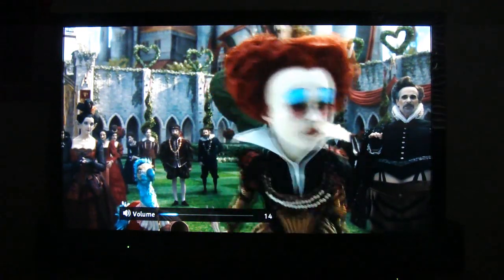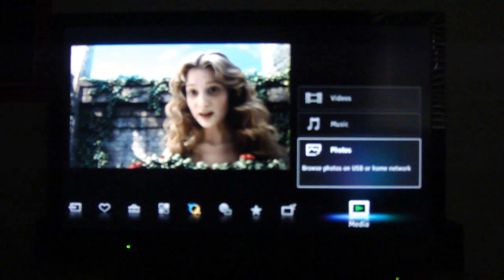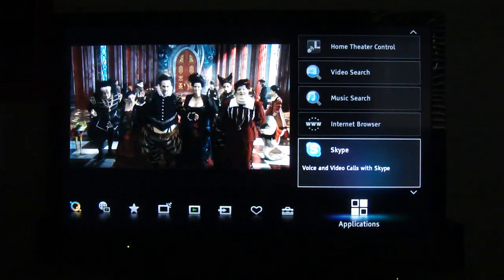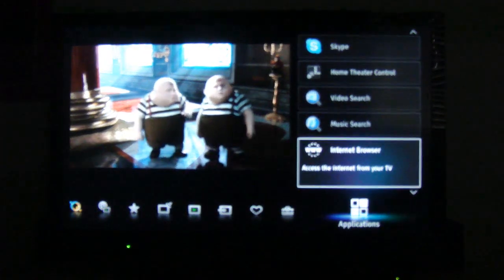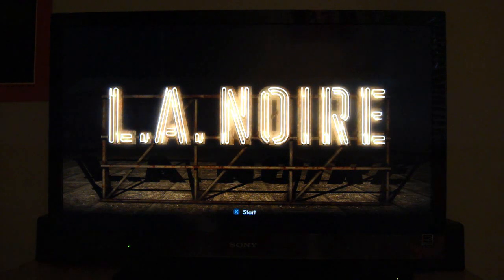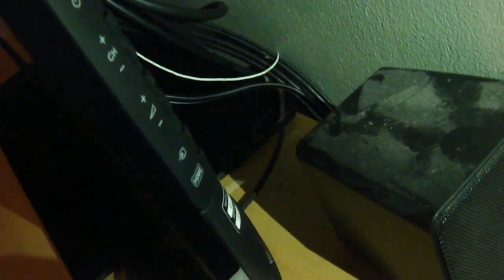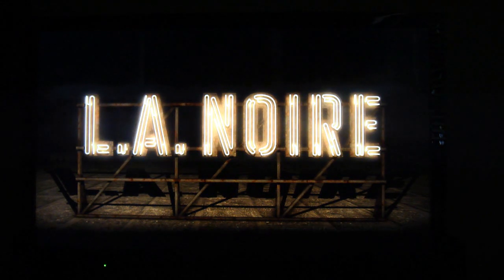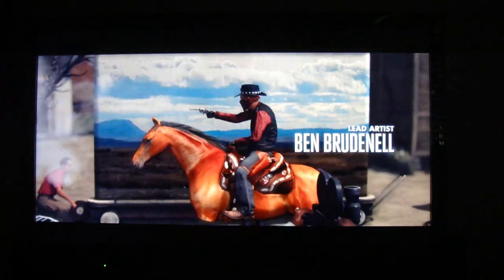Sony Bravia KDL-32EX523 Review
Sony Bravia KDL-32EX523 review no more 3D Vizio that tv was not as good as i thought well i did hear alot of people say it was bad but i didn't want to belive the hype but as soon as i saw all the lag in playing video games i knew i made the wrong choice an spend the next couple of days to figure out witch one was the best for me an i found this Sony Bravia an i love it this tv is full 1080p LED-LCD internet tv everything thanks for watching an C.R.S Comment Rate Sub an enjoy.